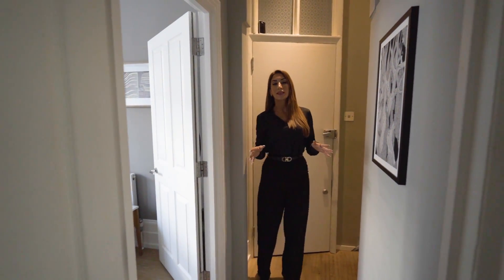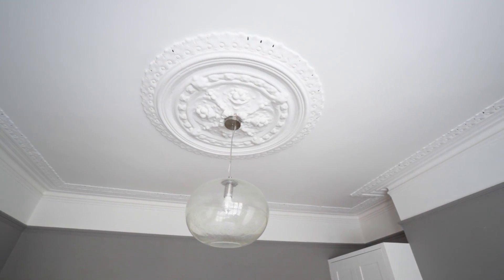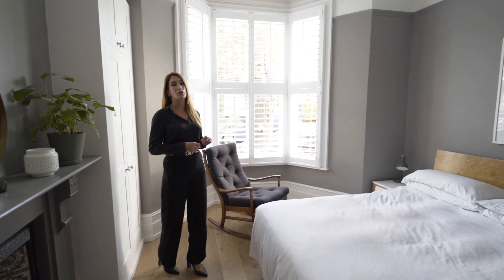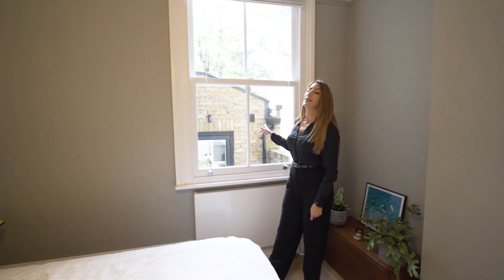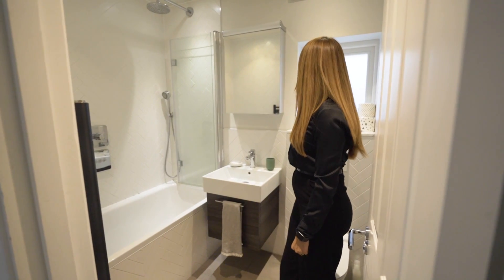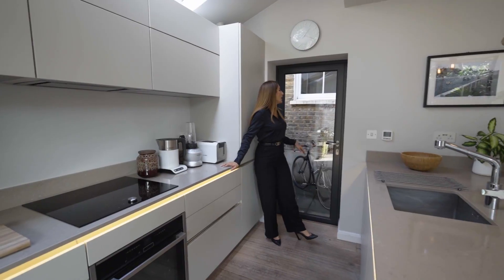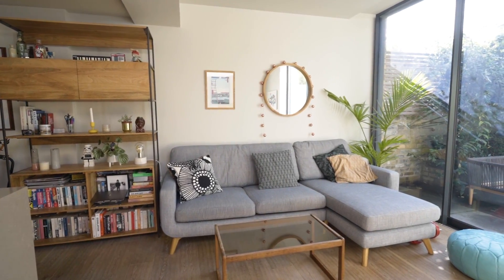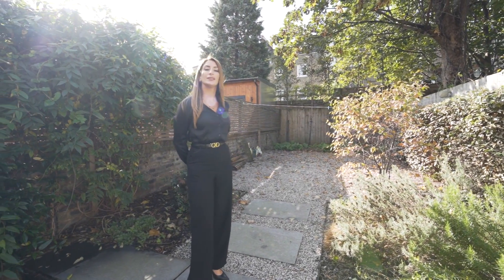Take a Look Inside This Newly-Renovated North London Home | Location Location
Anna takes us on a full tour of this renovated North London Home. Take a look inside!

0:00 Intro
0:25 Hallway
0:55 Master Bedroom
2:00 Second Bedroom
2:42 Cellar/ Utility Room
2:56 Main Bathroom
3:24 Extended Kitchen/Diner
4:33 Garden
5:16 Outro

Established in 2006, Location Location is an independent, community-minded estate agency with wholehearted values and a big vision.